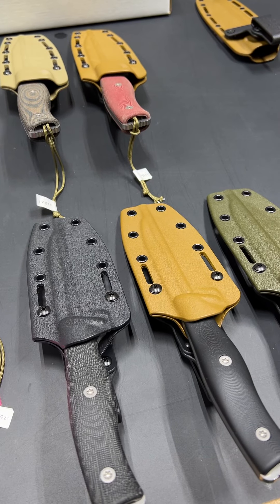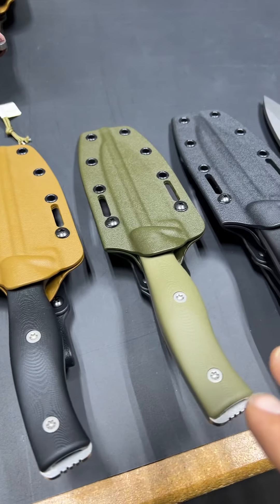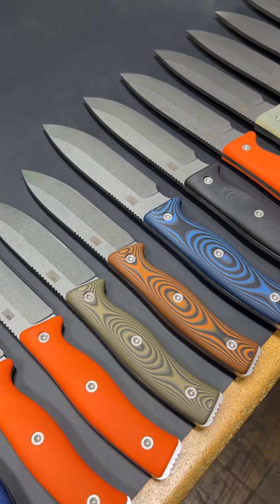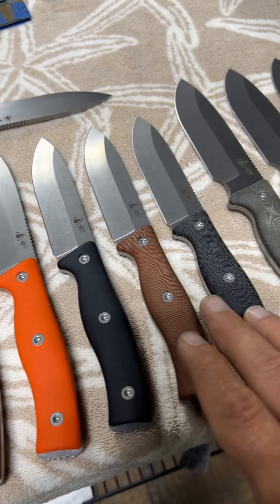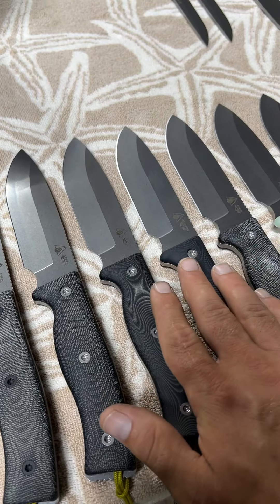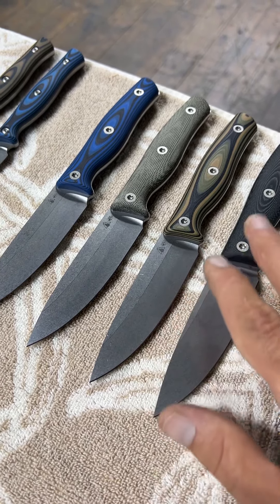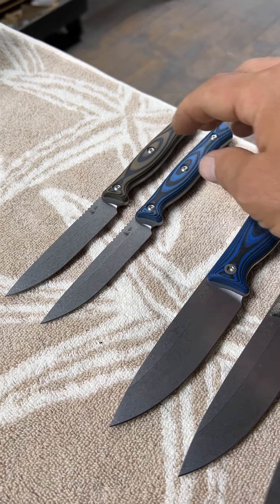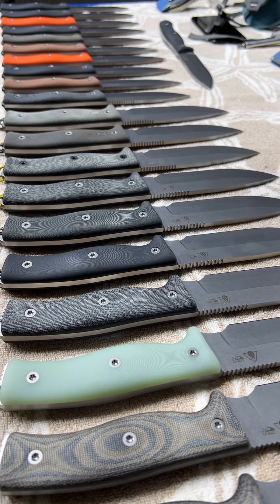Early AM Update 8.14.23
Please enjoy this Monday early AM update. Stop back often, we'll be sharing a lot of progress updates.